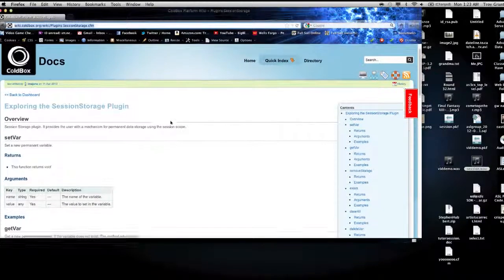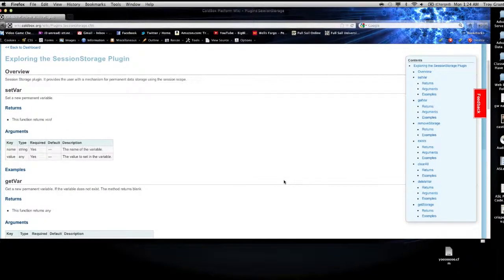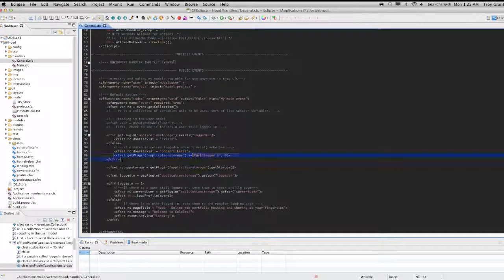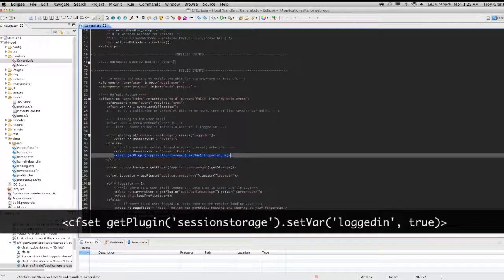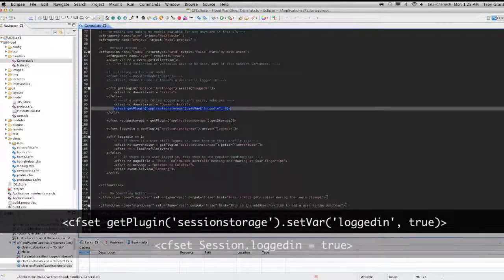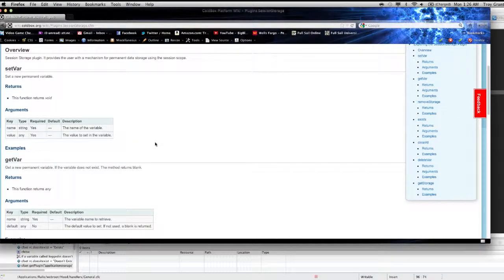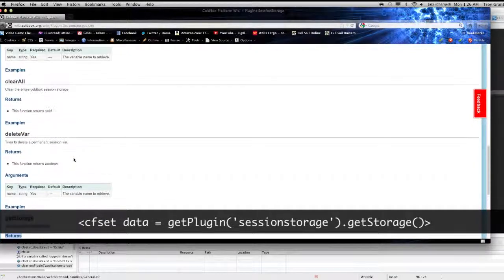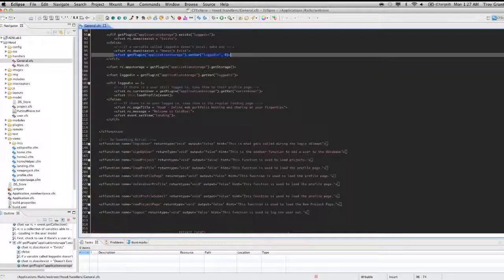Tutorial - Coldbox Session Storage Plugin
This tutorial was created for my Advanced Server-Side Languages class.